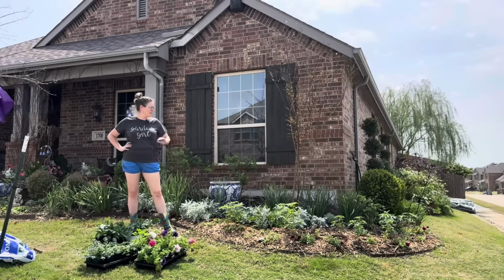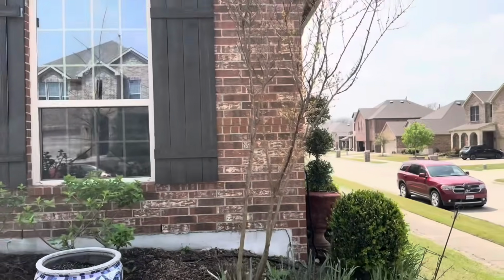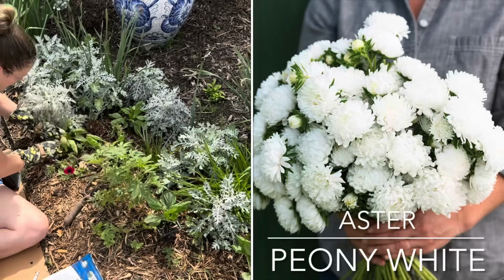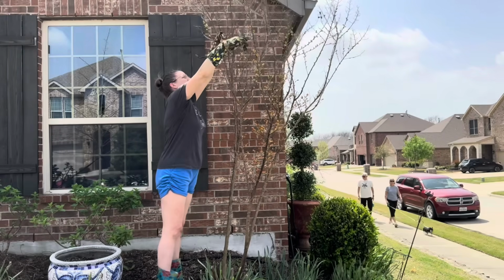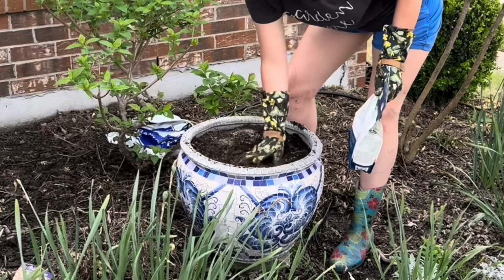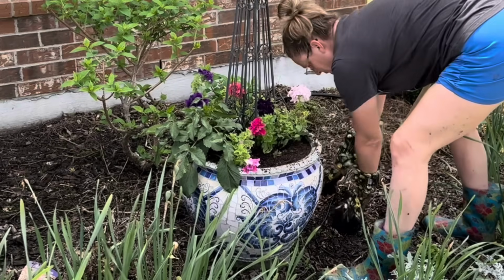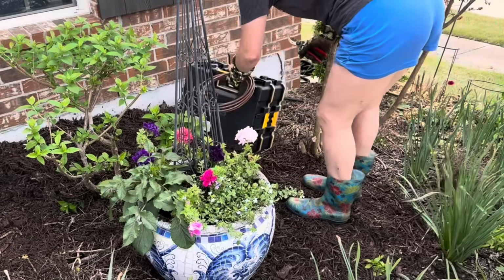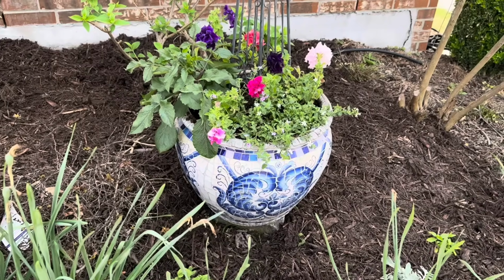🌿 Cottage GARDEN REFRESH! Asters, Pruning Crape Myrtle & Abelia + Blue & White Spring Container 🌸✨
In this video, I’m giving my front garden a fresh update with a cottage-style touch! 🌿🌸 I’m planting beautiful asters for a soft, romantic feel, pruning crape myrtle and abelia to keep them healthy, and finishing the look with a gorgeous blue and white container filled with spring blooms!

🌱 In This Video:
✅ Planting asters for a dreamy cottage garden look
✅ Pruning crape myrtle & abelia for strong growth
✅ Creating a stunning blue & white container for spring

Join me as I refresh my garden for the season!